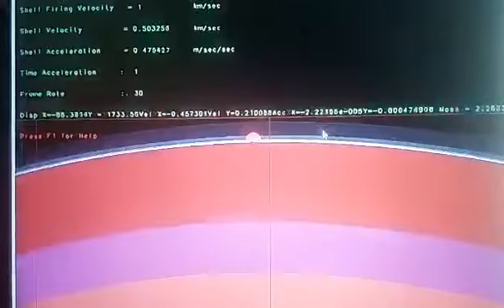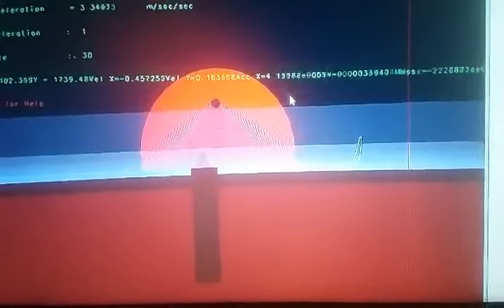Nuke2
Virtual Simulation of the Hiroshima Nuclear Explosion  by the Little Boy Bomb.